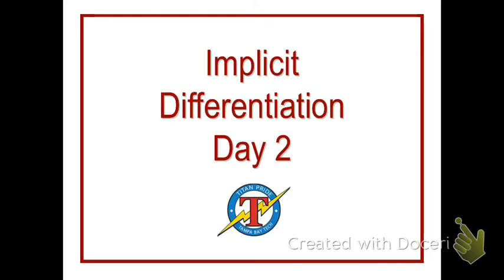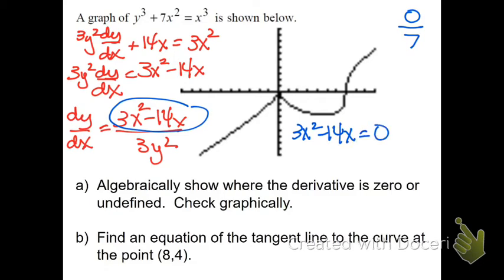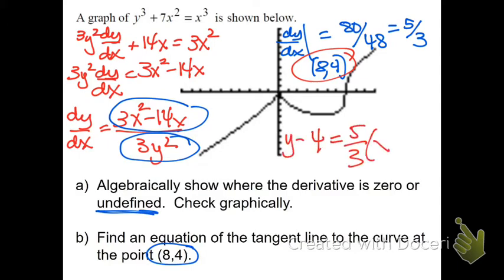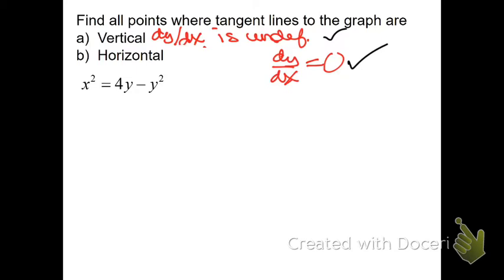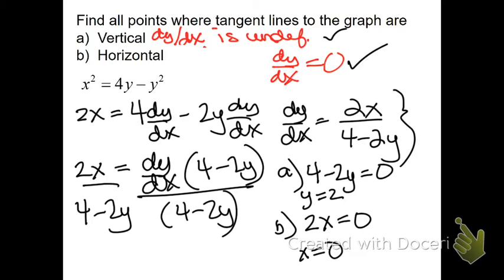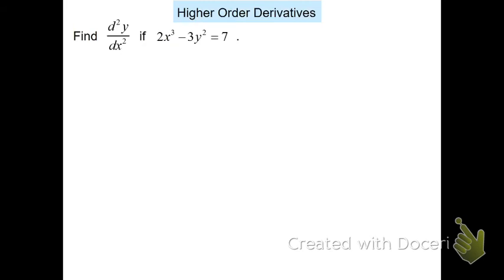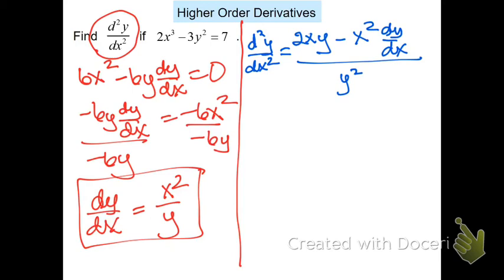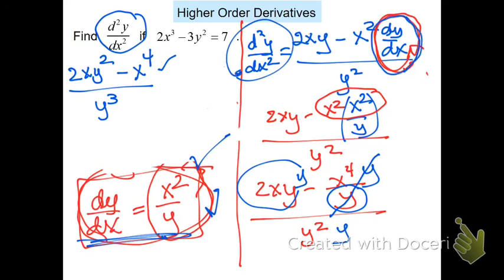Implicit Differentiation Day 2